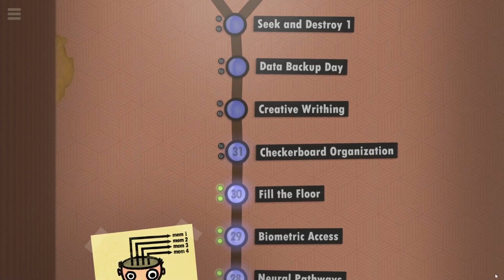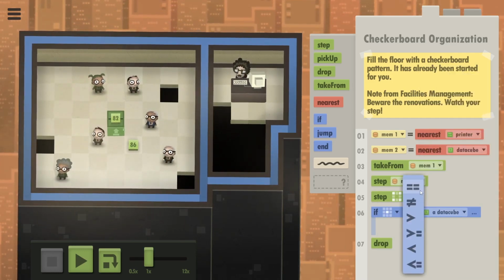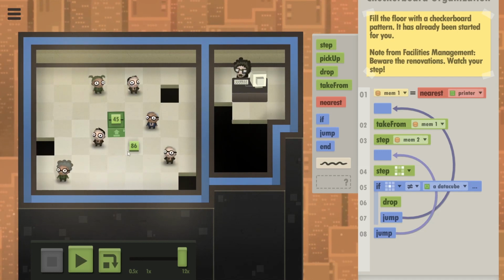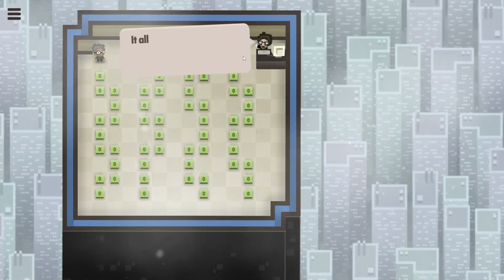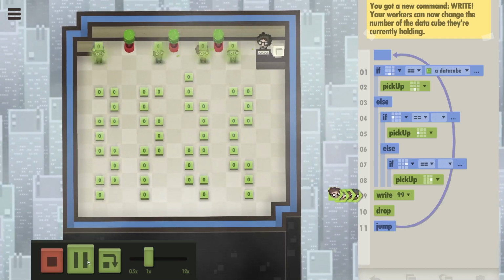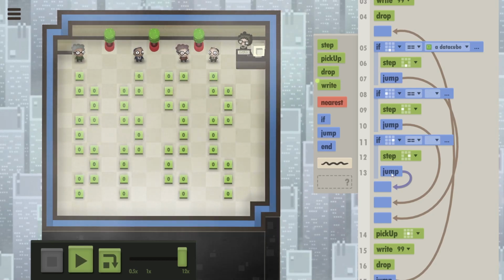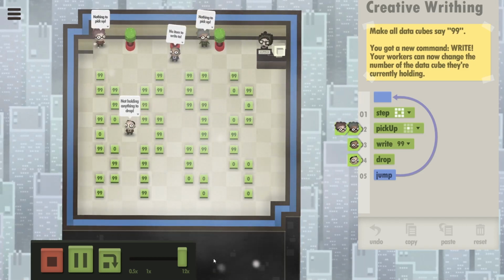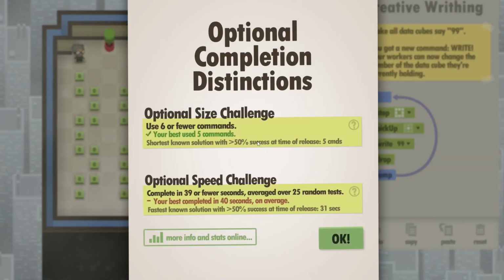I Exploited Random Chance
Is random chance truly random? Well...it is, but you can adapt to it, overcome it, and make it behave more predictable. In this video, we encounter just that moment when everything is random and out of our control. But there is a way to introduce order into this randomness.